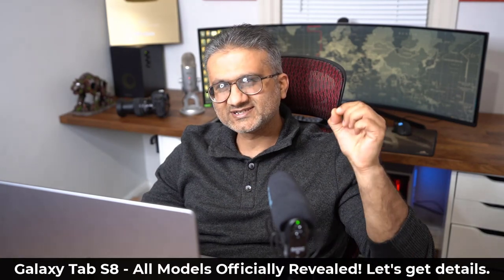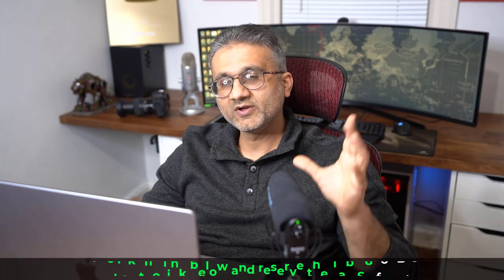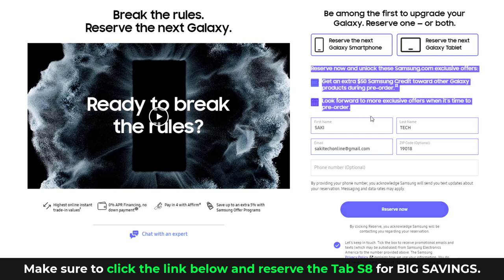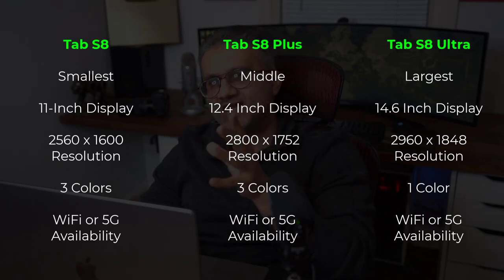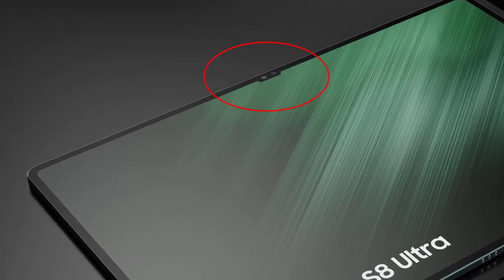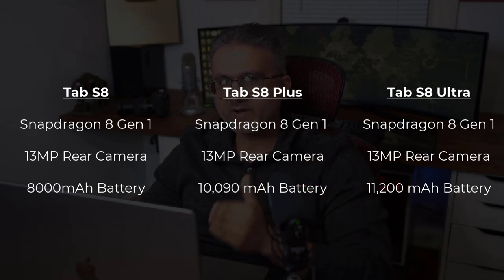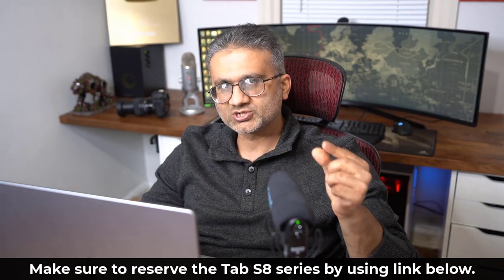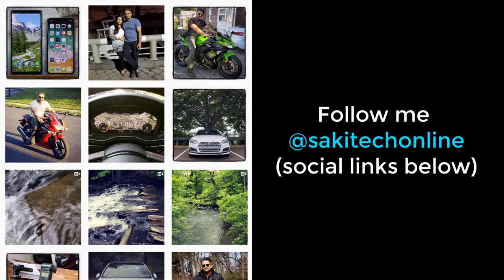Samsung Galaxy Tab S8 Ultra - THIS IS IT ... Goodbye iPad Pro?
(when ordering the S22 series, everyone else is getting $200)

Samsung Galaxy TAB S8 has been fully revealed. By accident, amazon listed them for sale revealing most specs and features. Let's get a real look.

Companies can send product to the following address:

Attn: SAKITECH
135 S Springfield Rd. Unit 681